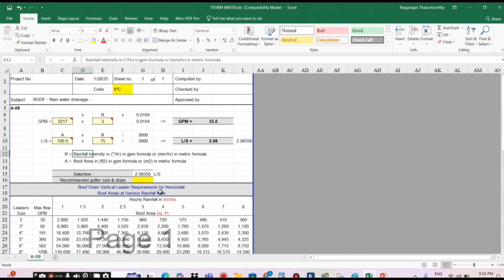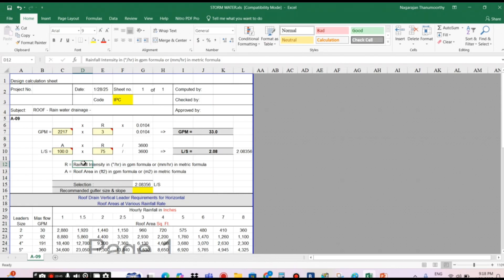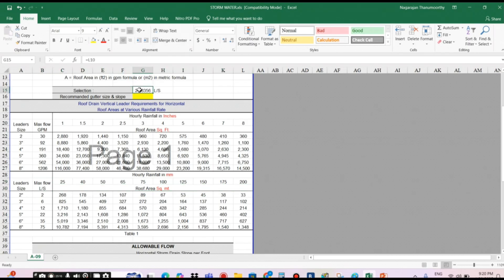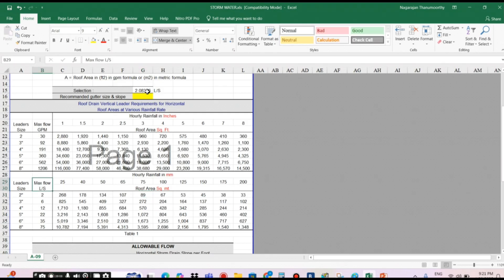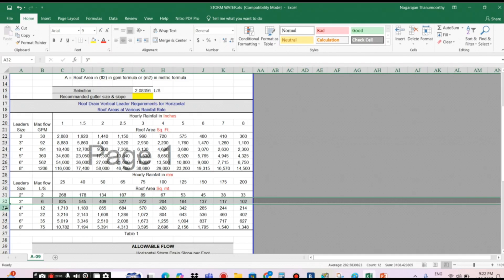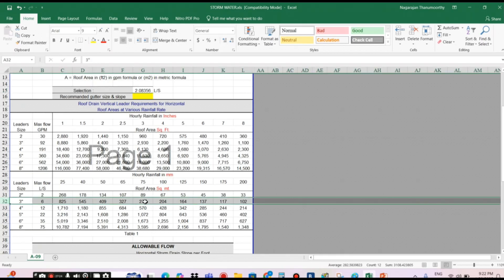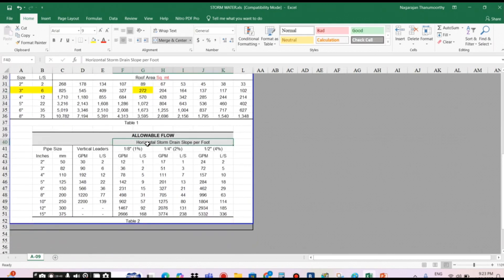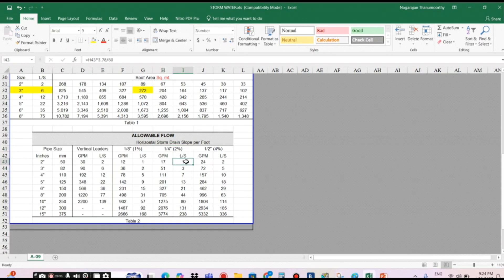Storm Water Pipe Design- Complete Guide for Engineers l Pipe Sizing l International Code Rules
Why Storm Water Pipe Sizing is Important? 🌧️💧

Proper storm water pipe sizing is critical to ensure efficient drainage and prevent issues such as flooding, erosion, and structural damage. If pipes are undersized, they can overflow, leading to waterlogging and infrastructure failure. On the other hand, oversized pipes increase costs unnecessarily and may cause sediment buildup due to low flow velocity.

Key Reasons Why Pipe Sizing Matters:
✅ Prevents Flooding – Ensures excess rainwater is drained efficiently.
✅ Reduces Erosion & Soil Damage – Controls water velocity to prevent ground erosion.
✅ Optimizes Cost & Material Use – Avoids overspending on unnecessary pipe sizes.
✅ Improves System Efficiency – Ensures proper water flow without clogging or stagnation.
✅ Meets Regulatory Standards – Compliance with IPC stormwater management codes.

A well-designed storm water drainage system relies on accurate pipe sizing and flow calculations to function effectively. Engineers must consider factors like rainfall intensity, catchment area, slope, and pipe material to achieve the best results. 🚀